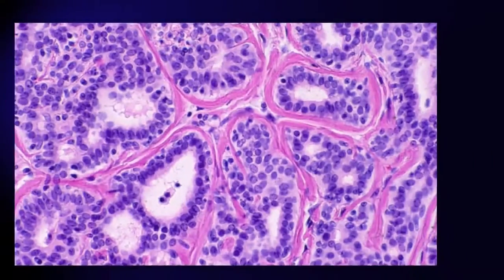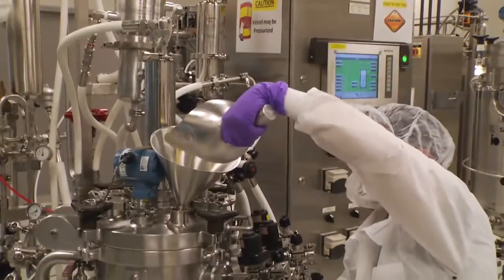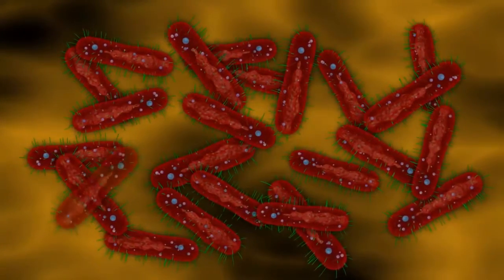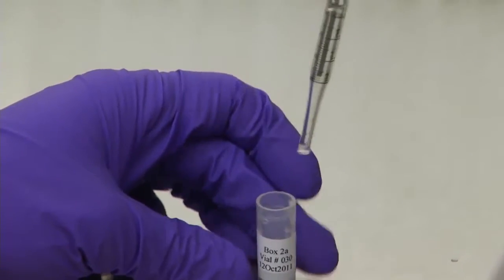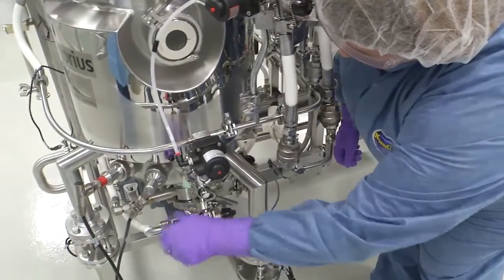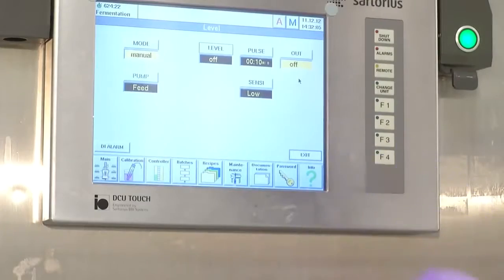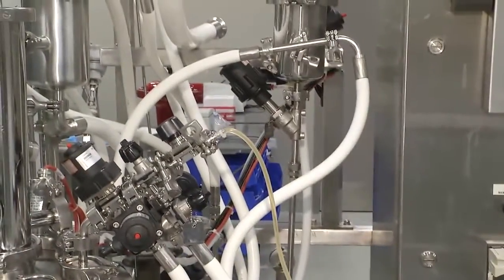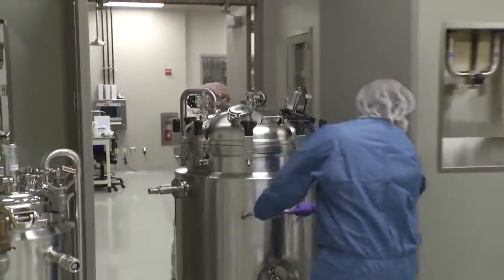Bioprocessing Part 1 Fermentation